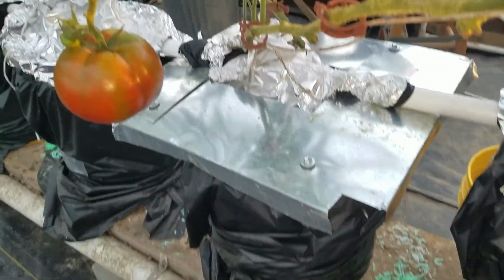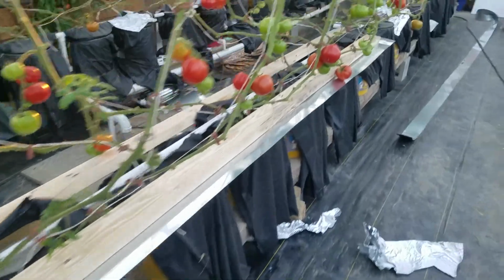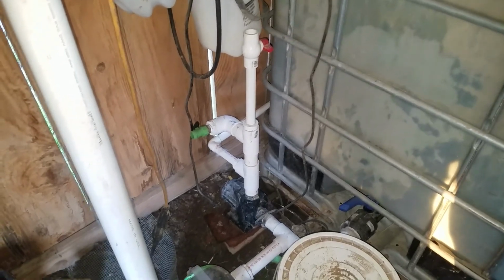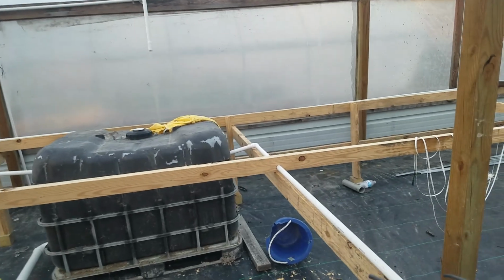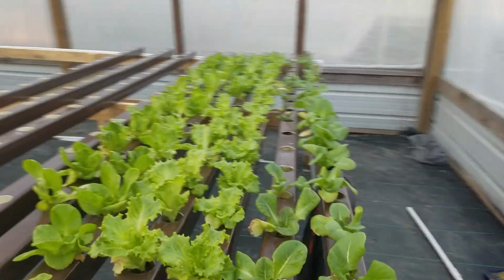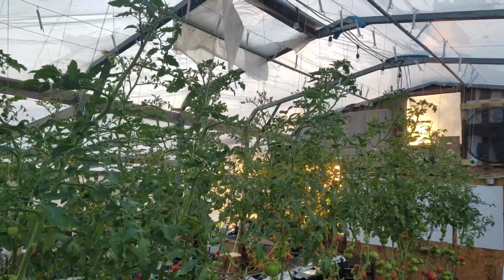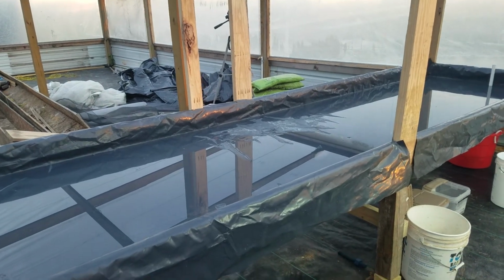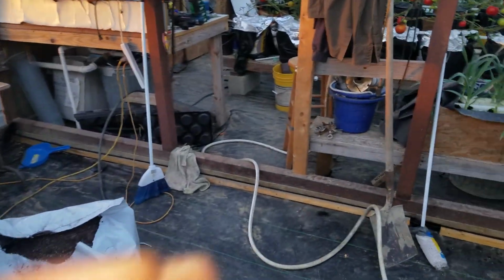200 subs, 30,000 views! Update 1-25-19 lights, and action.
200 subs, 30000 views! Thank you guys each and everyone of you

LED Lights installed over the lettuce run
Some electrical work that has been done the last couple days